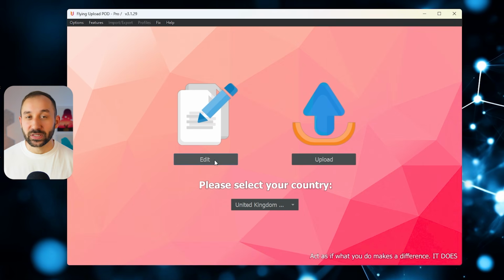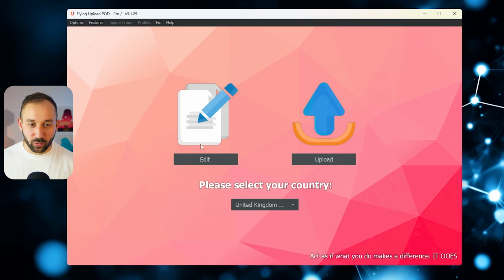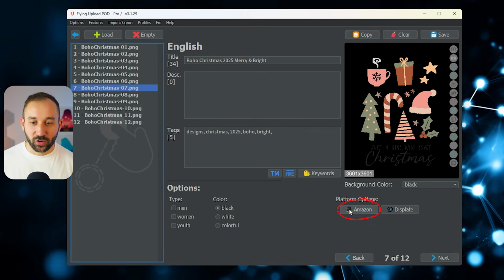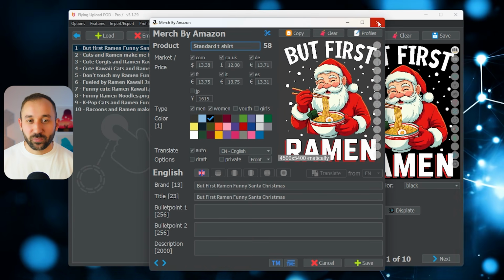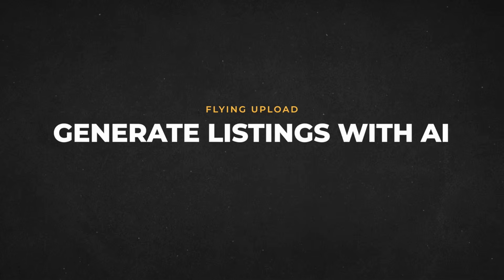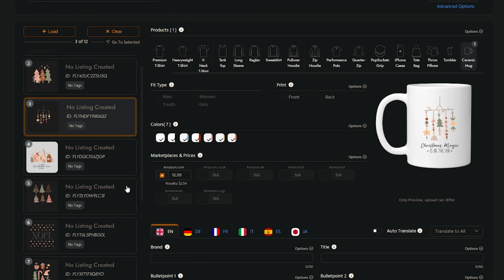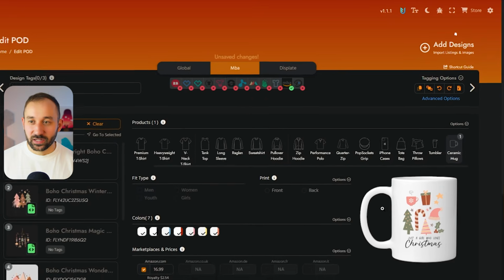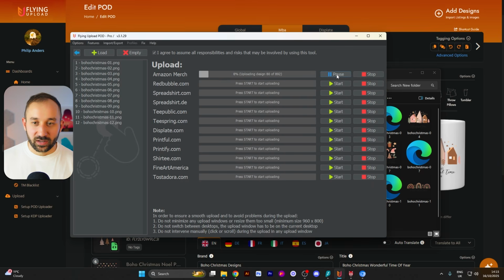BEST TOOL to Upload 1000 Coffee Mugs per Day!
(The "UPLOAD SINGLE" plan is enough for unlimited Amazon merch uploads)